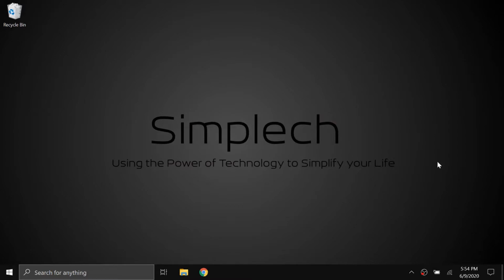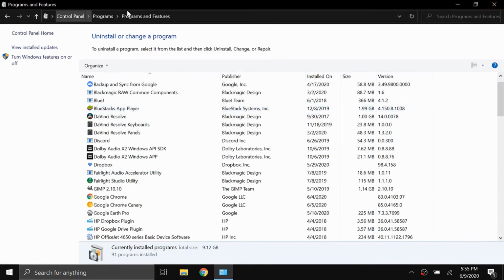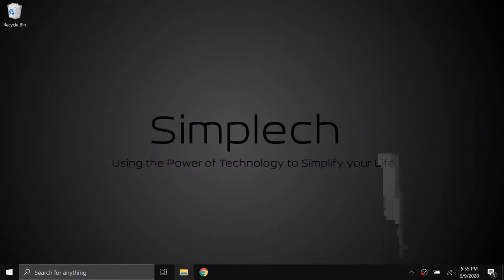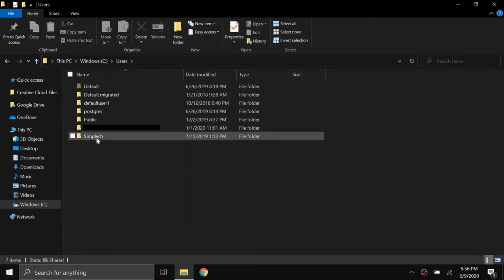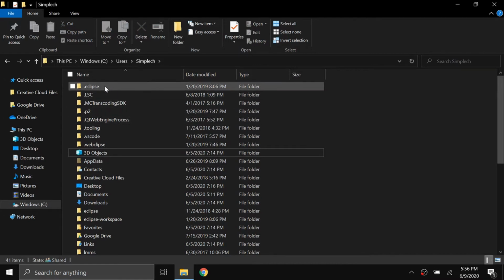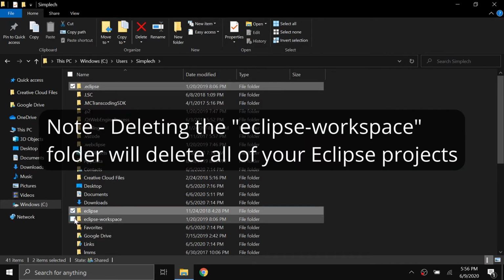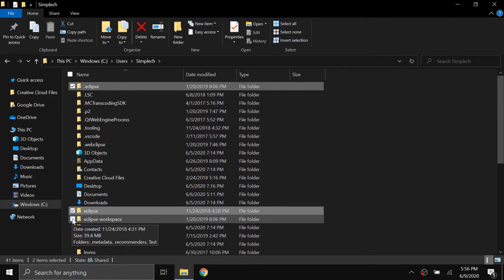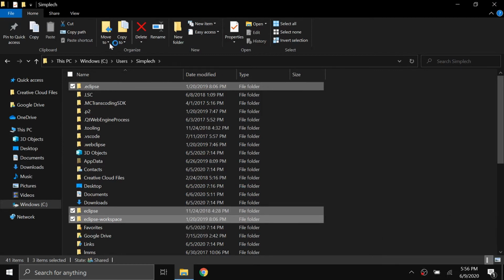How to Uninstall Eclipse